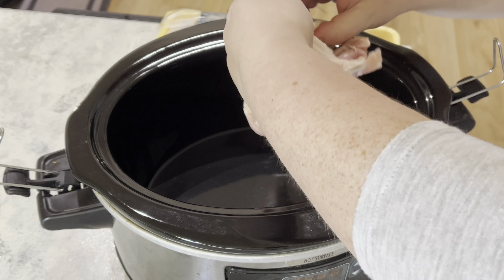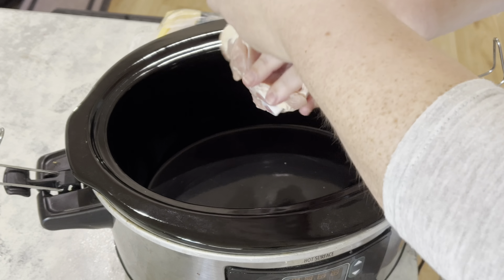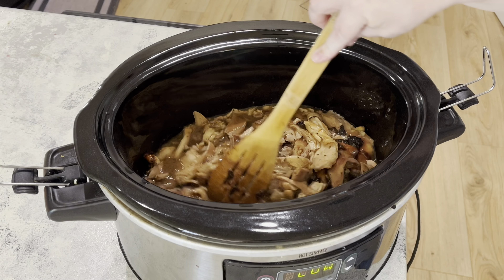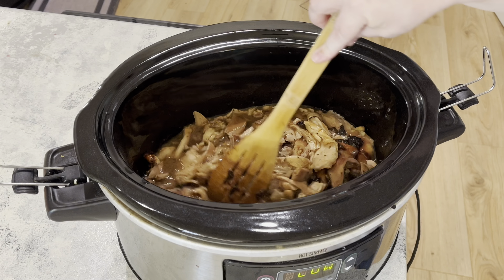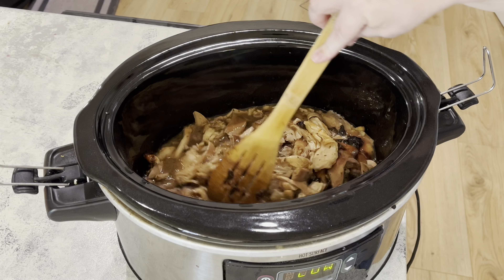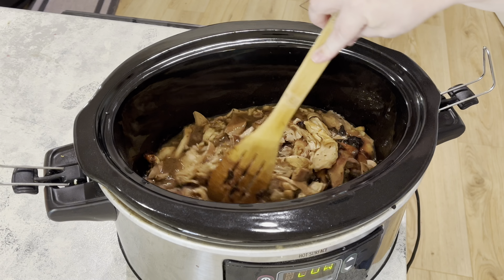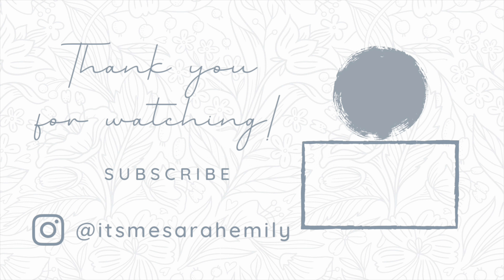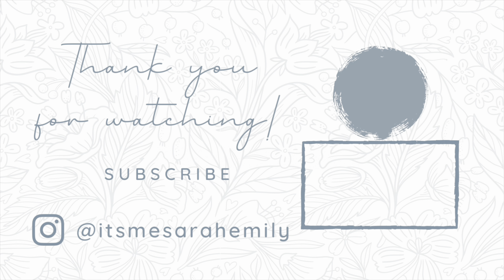Cheap family dinners | easy dinner ideas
Easy dinner ideas for when you don’t want to cook.
I hope you enjoy these  Inexpensive meal ideas.